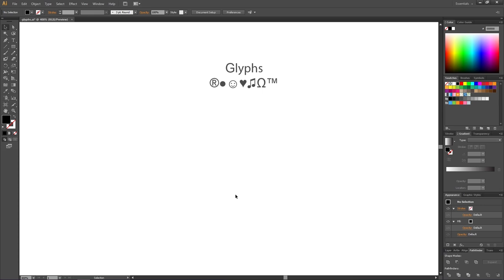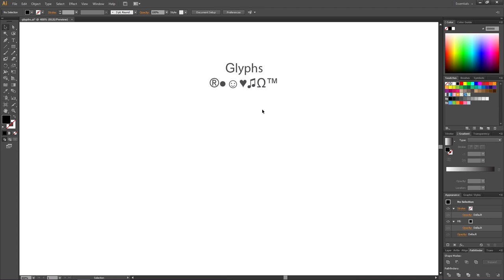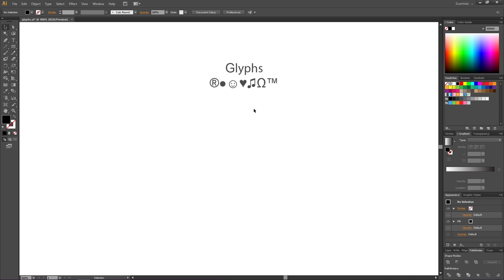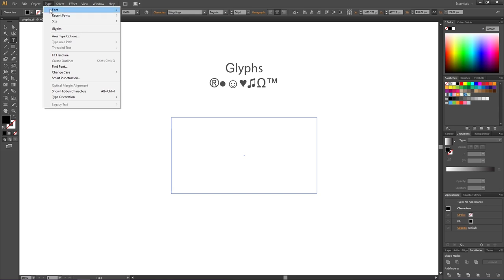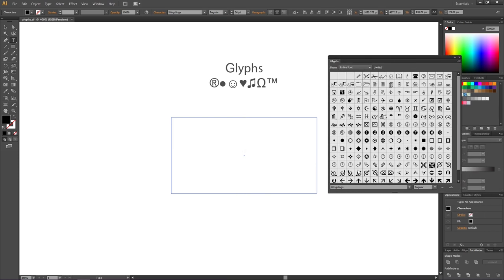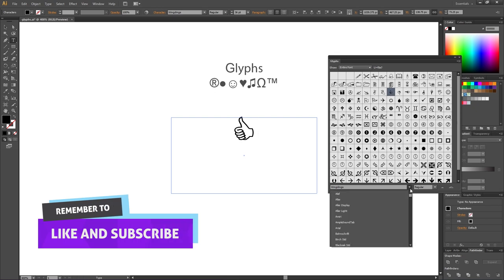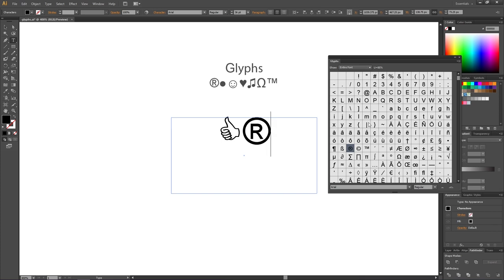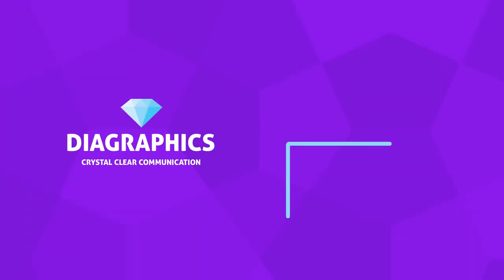How To Use Glyphs And Special Characters In Adobe Illustrator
Quick tutorial on how to use glyphs and special characters in adobe illustrator. Glyphs contain a lot of symbols and characters like infinity symbol, trademark symbols, copyright symbol, thumbs up, smileys and many many other glyphs.

📒 Notes 📒

CTRL = Command
ALT = Option